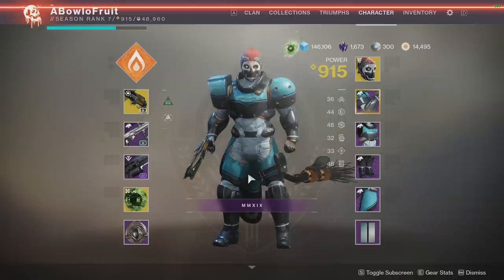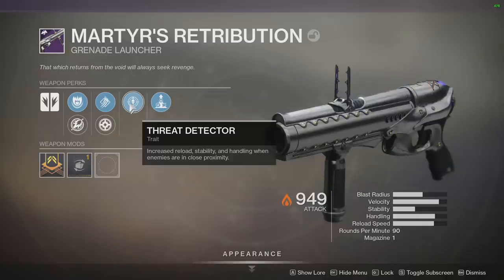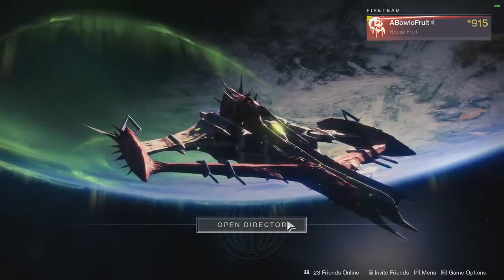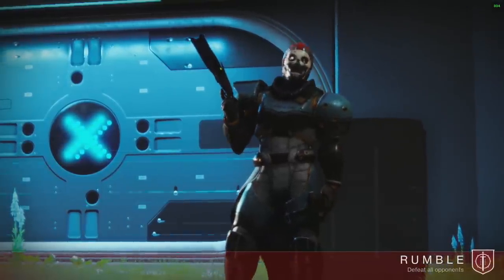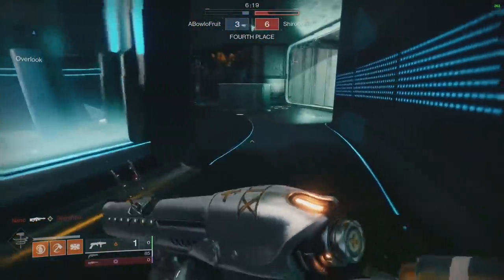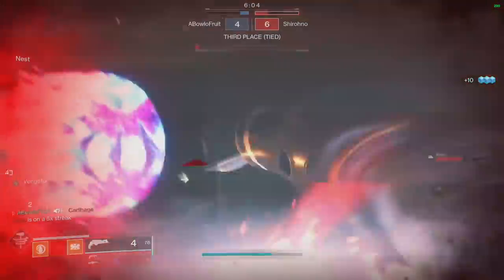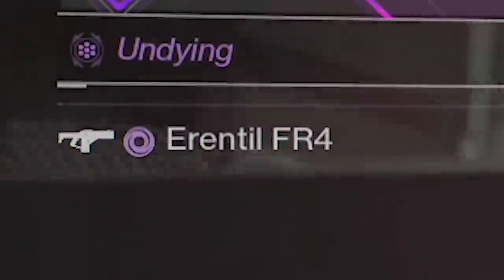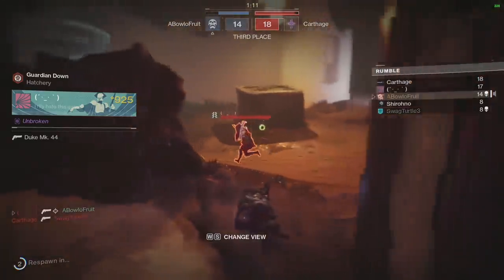NEW Grenade Launcher Frame Is AMAZING! | Destiny 2 (Season of Dawn)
Destiny 2 Season of Dawn is here and it introduced the new "Wave Frame" Grenade Launcher and it's so much fun!